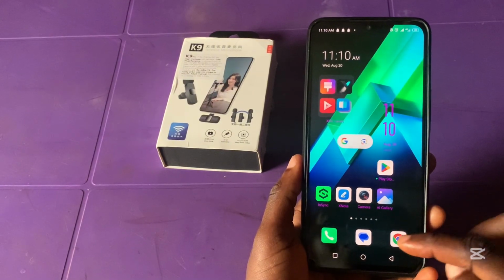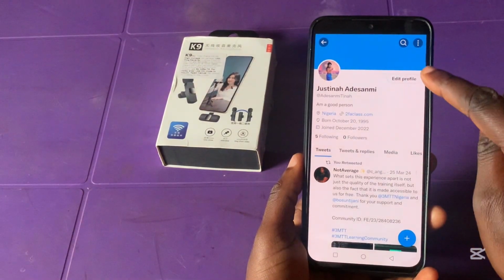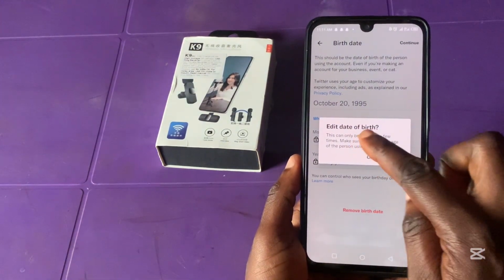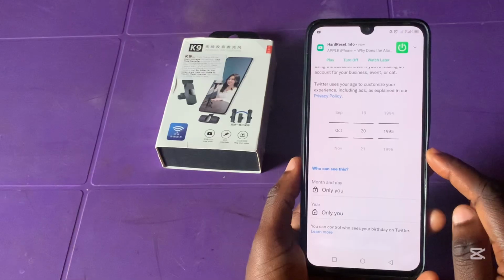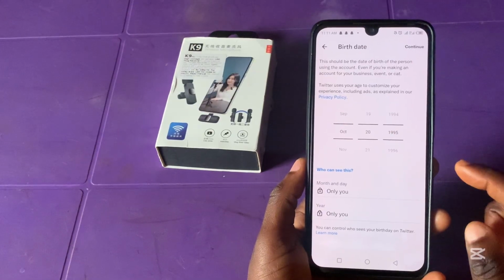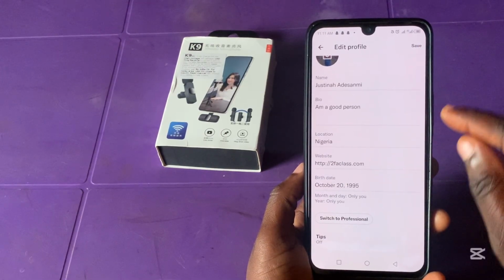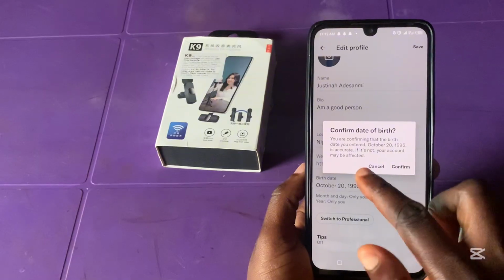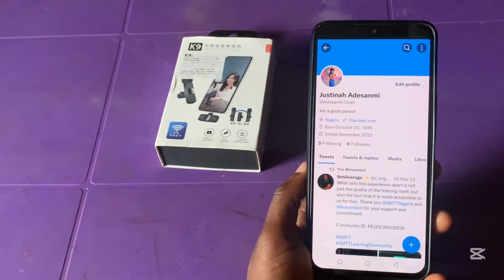How To Edit Birth Date On Twitter Or X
If you wish to privatize your birth day datails on Twitter this video is for you, watch this video to the end and know how step by step you can edit your birth date on Twitter or X, share with people to also benefit from it